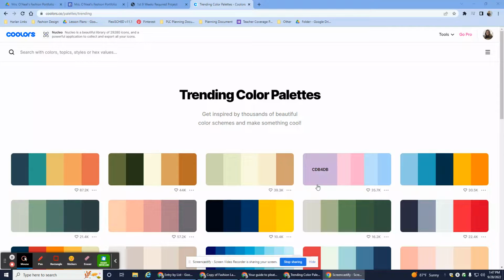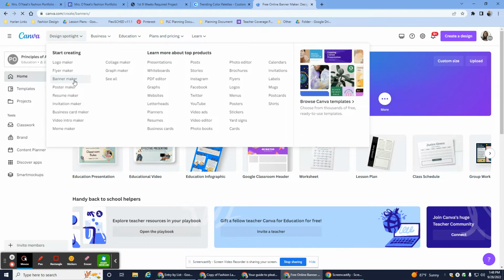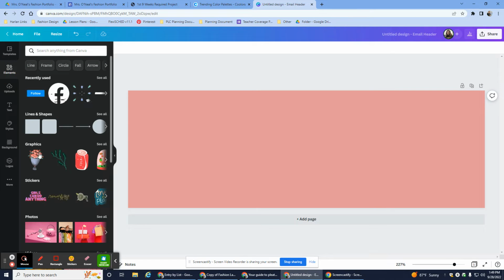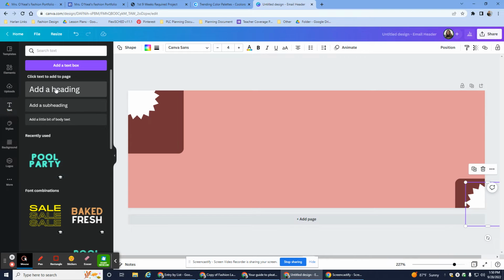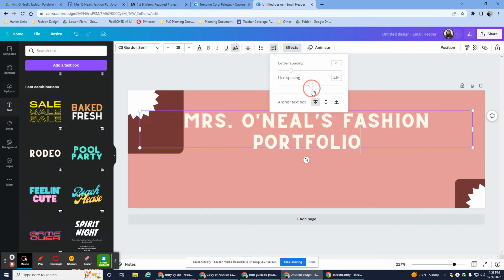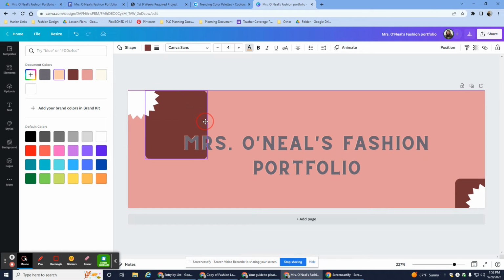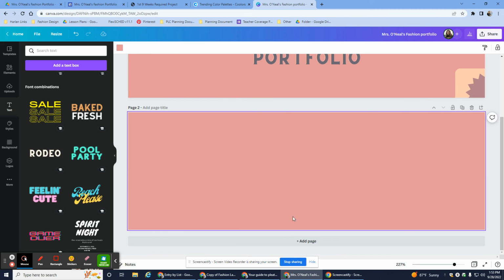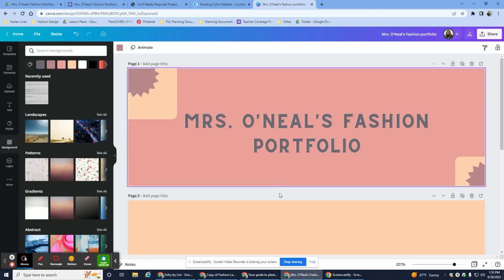Part 4: Creating Banners for Your Fashion Portfolio Using Canva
This is for the intended us of NISD Fashion Design Students when creating their required portfolios.